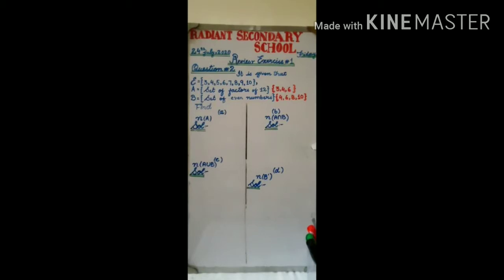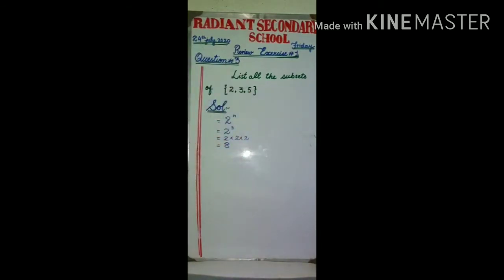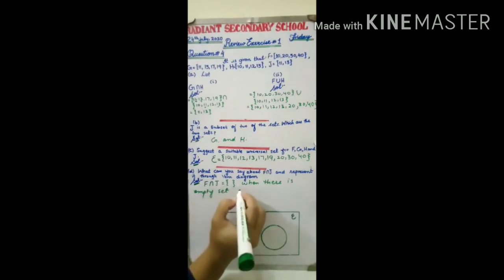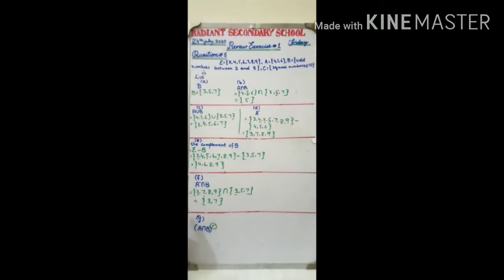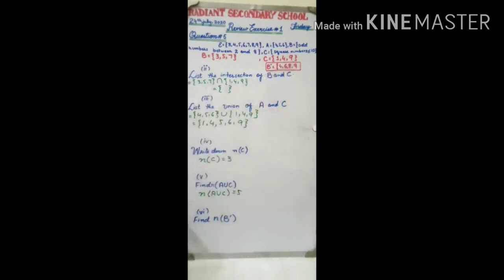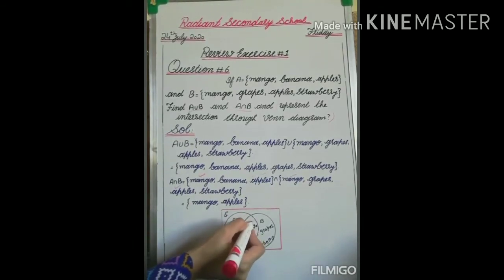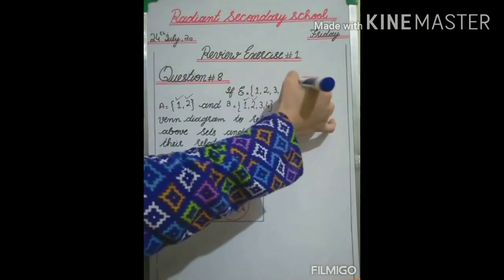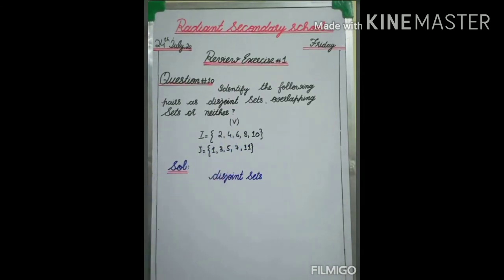Mathematics lectures of 24thJuly 2020.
Radiant lecture.